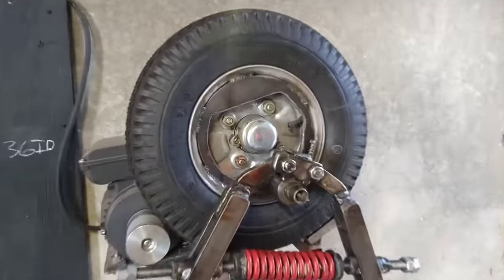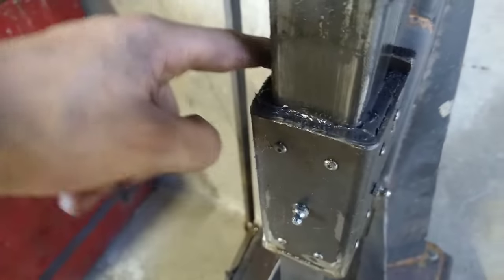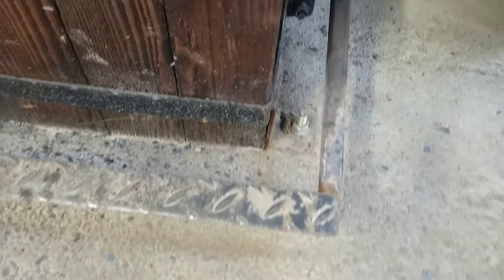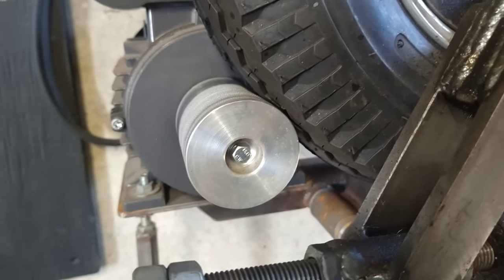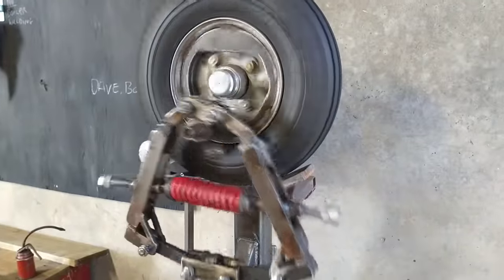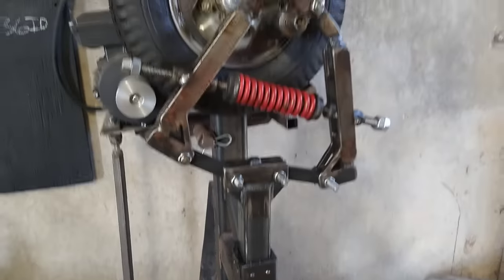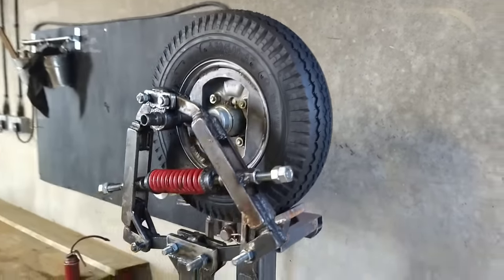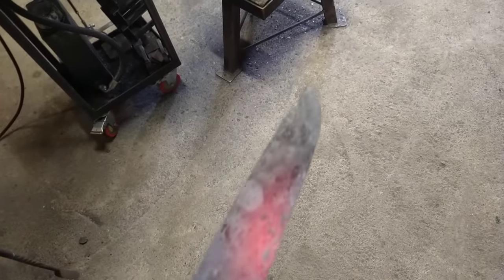Homemade power hammer - Mini powerhammer.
This is a mini powerhammer I built, since building it I have upgraded it in certain areas. It works great for a hammer of its size and for the price it cost to build.